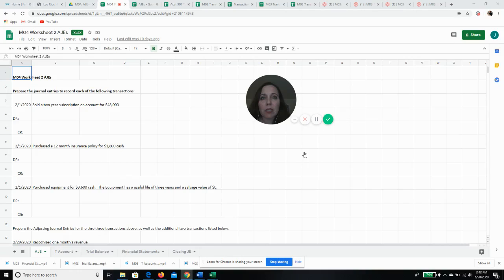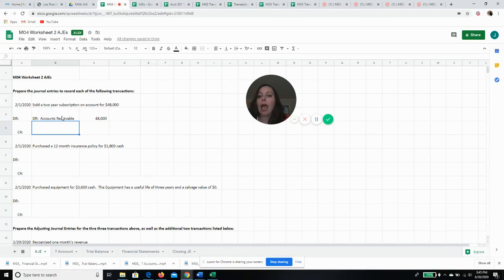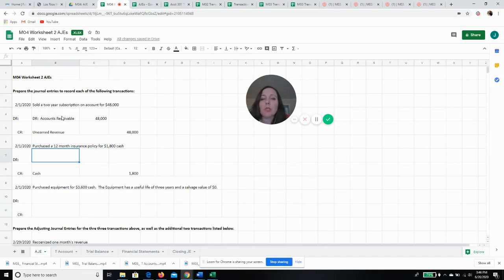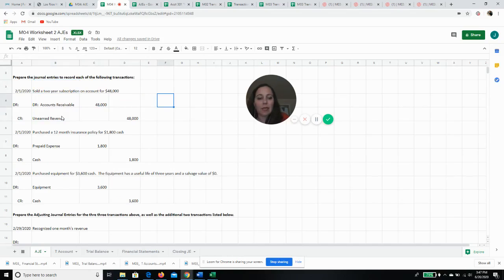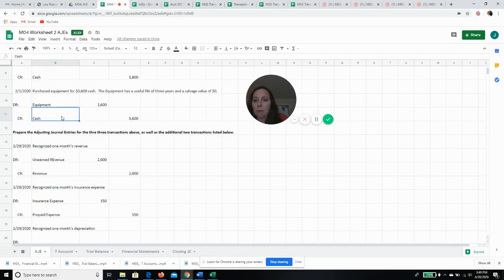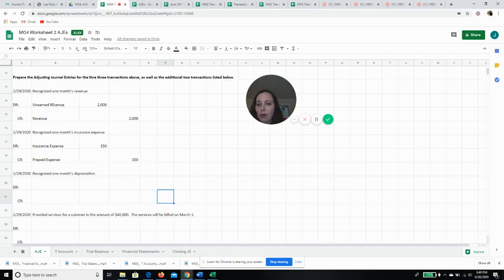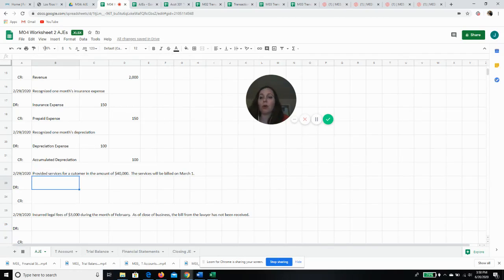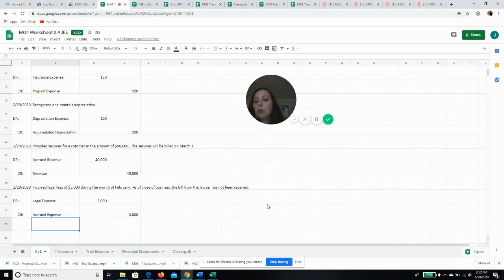M04 Worksheet 2 Journal entries